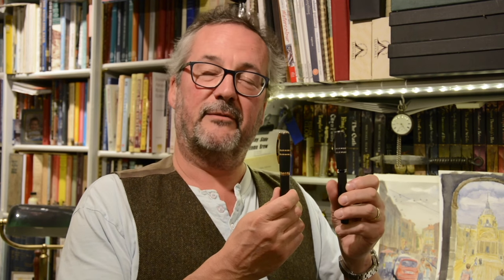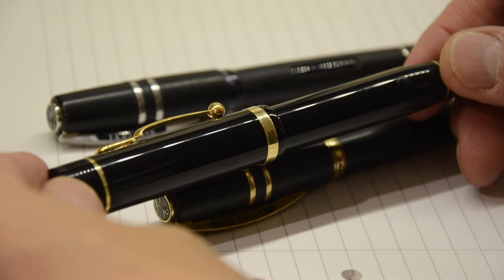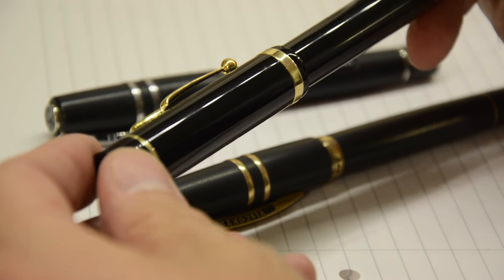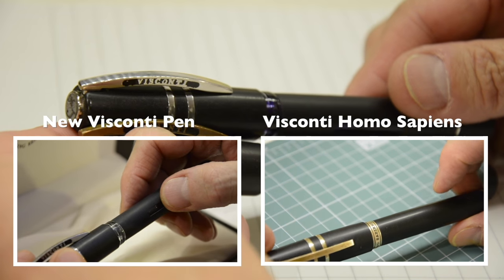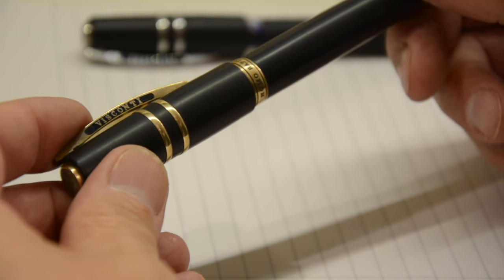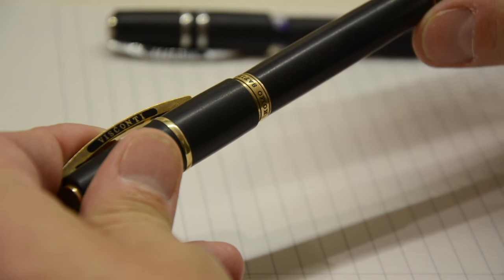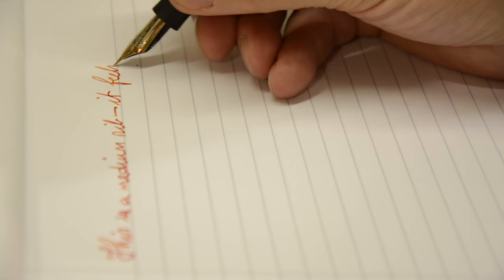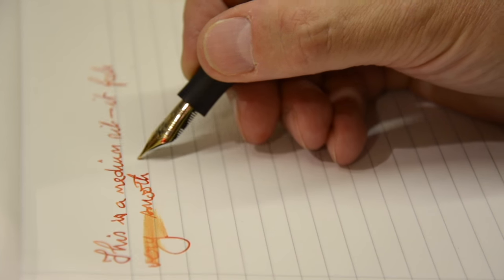Visconti Comparison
Hi again.

I’ve had so many questions and comments about my Visconti pens, that it seemed about the right time to talk a little about my medium nibbed versus the fine nibbed pens. Which one wins in a Visconti shoot out?  Watch to see what I think!

It won’t be shared with anyone else, I promise. The latest newsletter is being prepared now, so sign up soon!

Meanwhile, if you want a FREE (yes, FREE) short story, go to this and click on THE BOY’S REVENGE! Hope you like it too! It includes the first few chapters of BLOOD ON THE SAND so you can try before you buy!

I'm often on Twitter and the other social media, so you should be able to track me down! If you like the music, the artist’s name is Jackie Oates, and you can listen to her most recent songs The music used is titled 'Finnishish', which is from SATURNINE.

For photos of Dartmoor and things going on, check Pinterest or Instagram

Mike